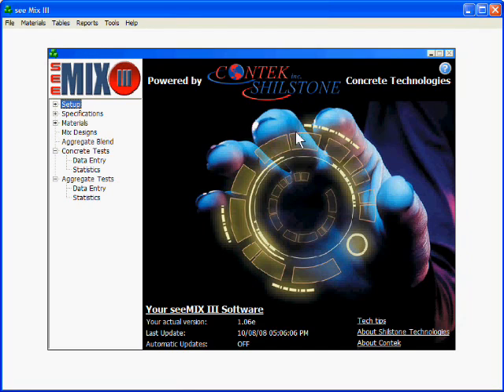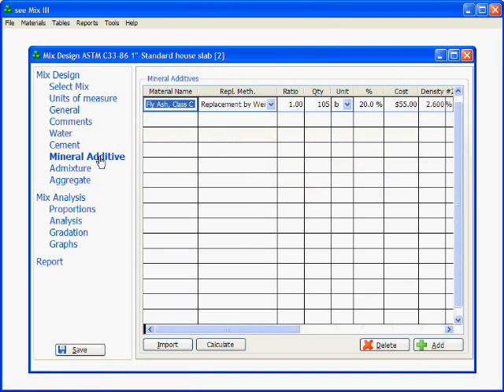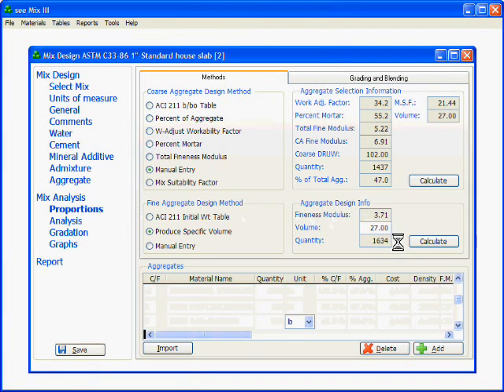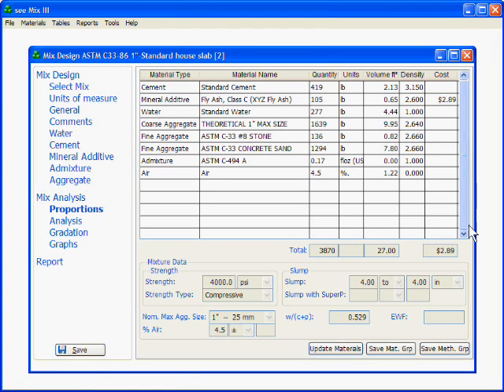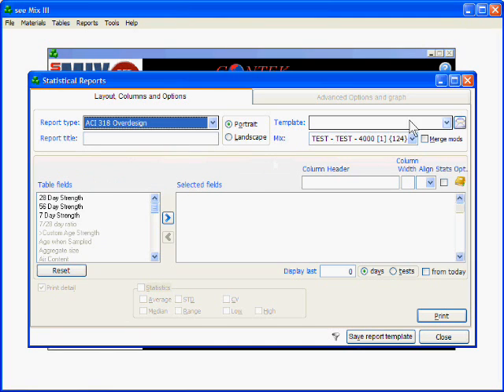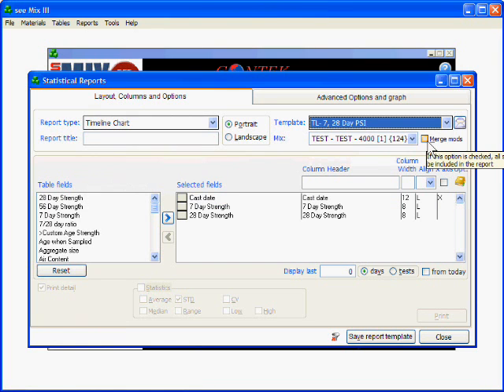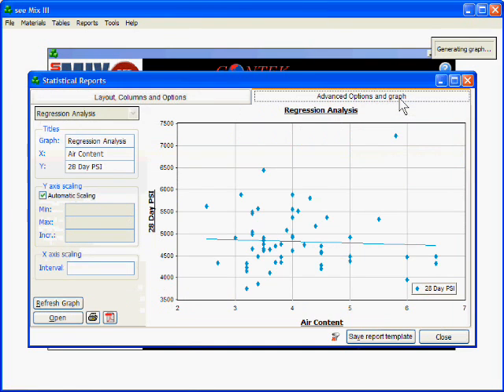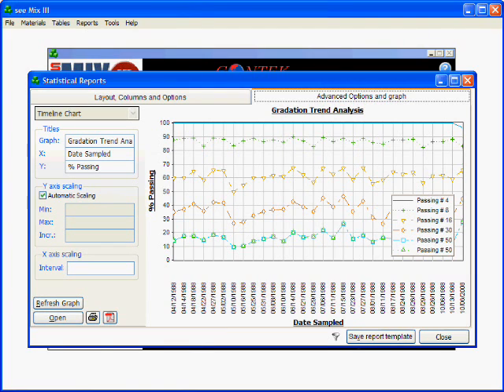Concrete Mix design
seeMIX III is equipped with tools to optimize cement efficiency and improve standard deviation helping producers achieve durable concrete and LEED credits by reducing cement content and promoting green technology and the environment.